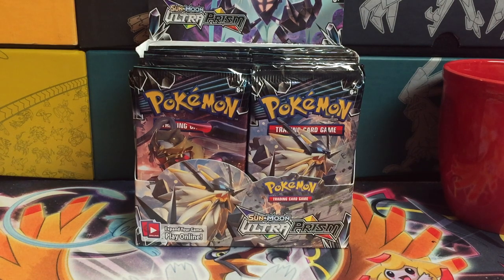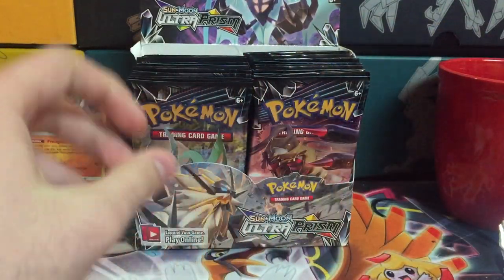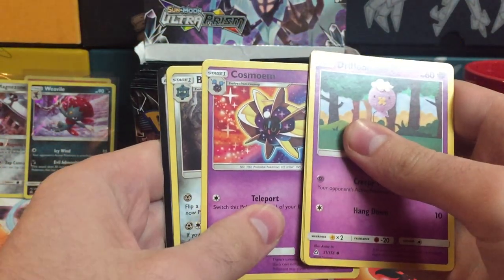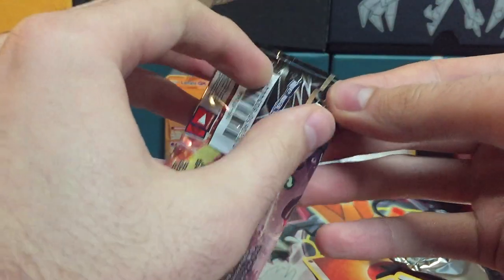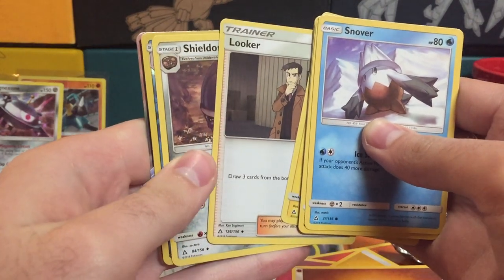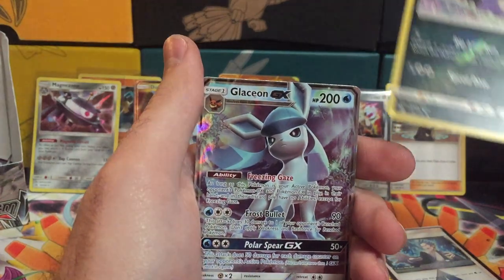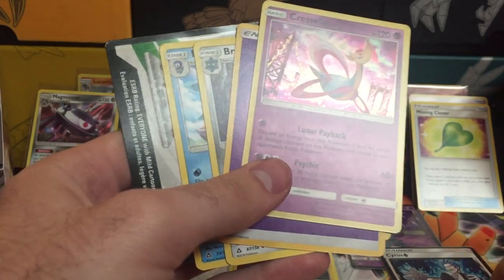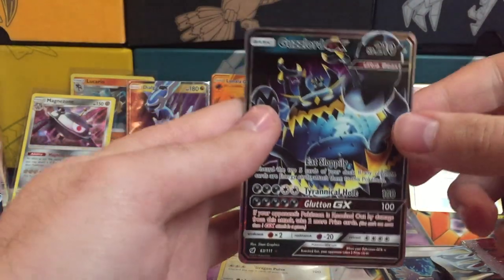POKEMON TCGO CODES!!! Ultra Prism Booster box opening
Welcome to the first video! It was filmed weeks ago but do to issues we are just now getting it posted.